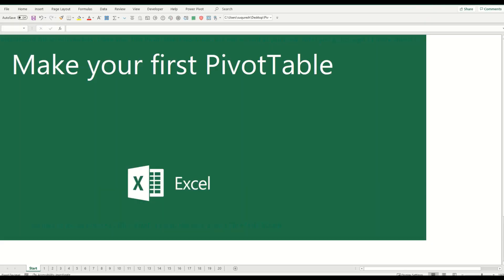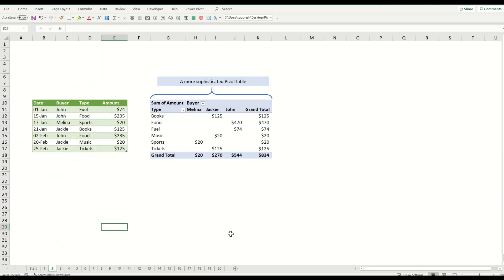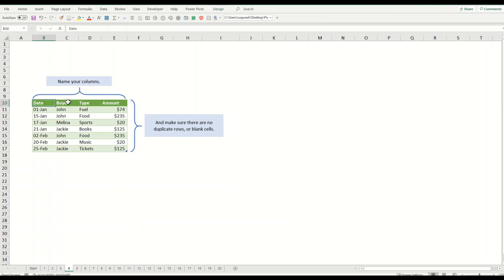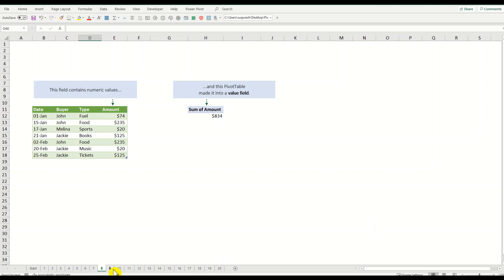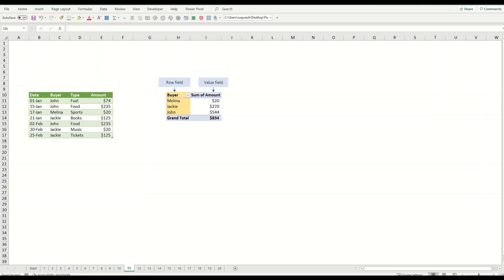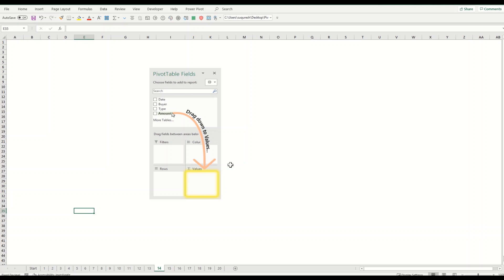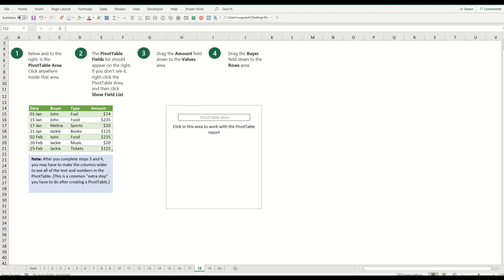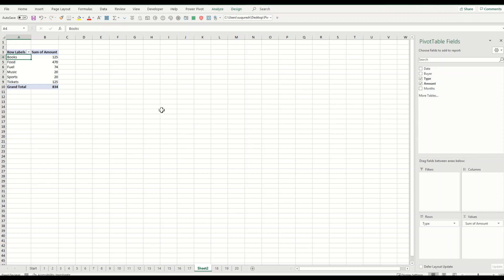Make your first pivot table - Simple and Very Easy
@PivotTables are not as hard as you think. After you walkthrough
these simple steps, you'll know how to quickly create one.